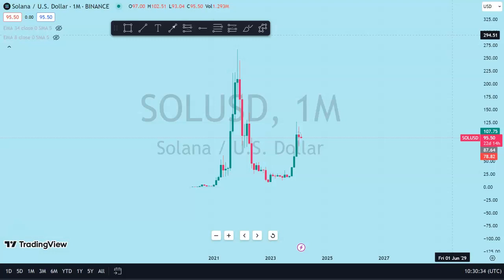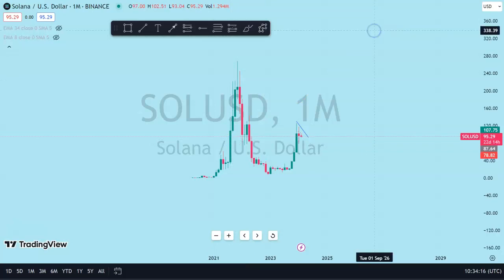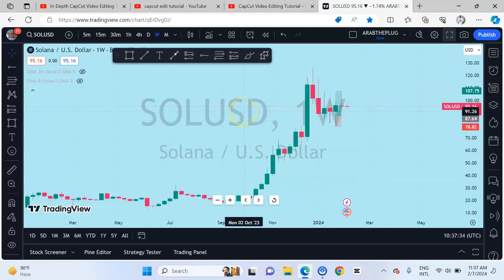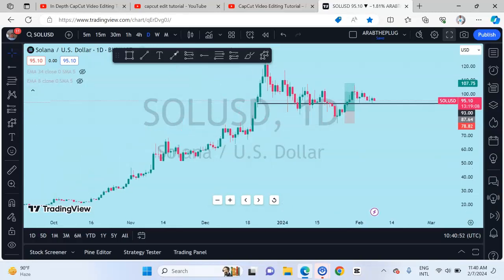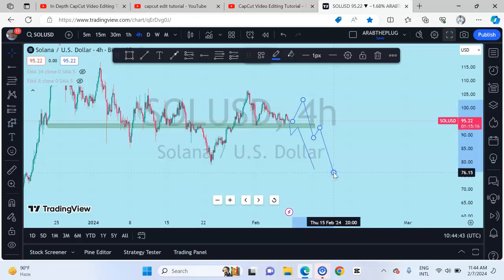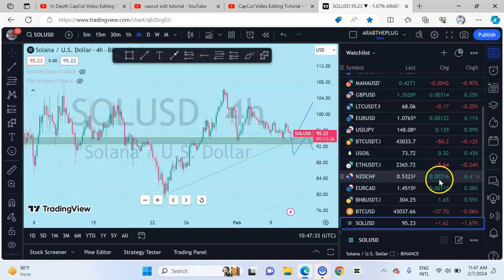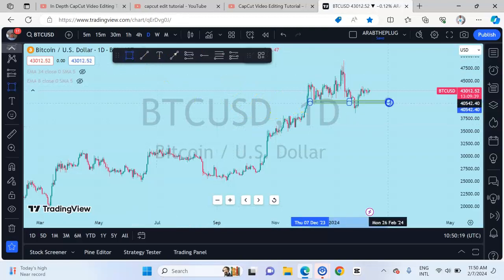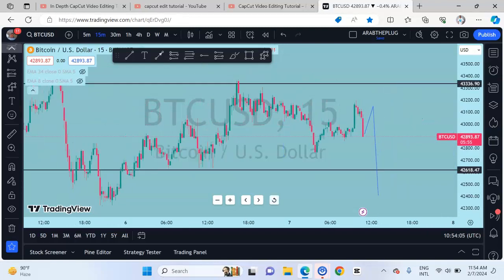How To Trade BITCOIN Using Top Down Analysis (DAPO WILLIS" STRATEGY)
In this video, I explained how to do a proper top down analysis of the crypto market using BITCOIN and Solana s examples.

Remember, this video is part of a crypto trading course put in a playlist. The course is divided into modules and sections and each module teaches a single topic which leads to another so if you come across a video In this course, do well by ensuring you watch others so as to get maximum value.